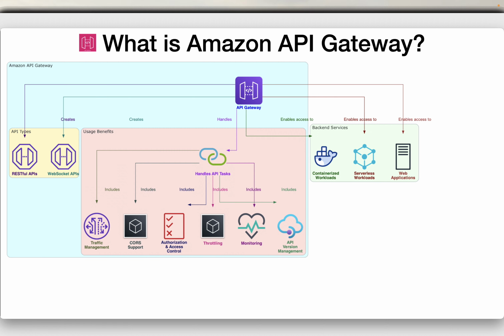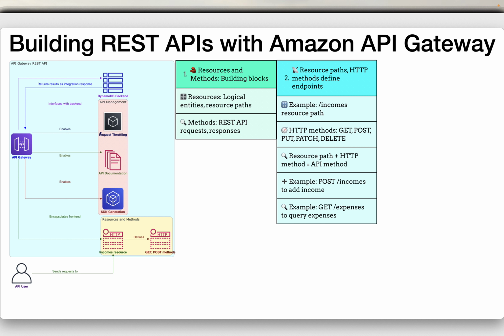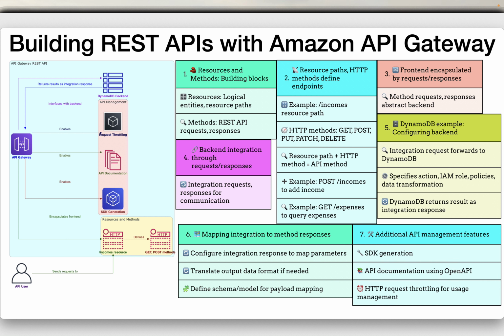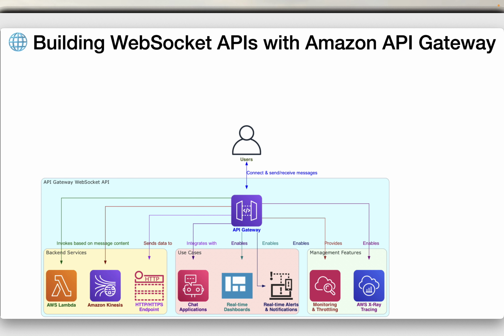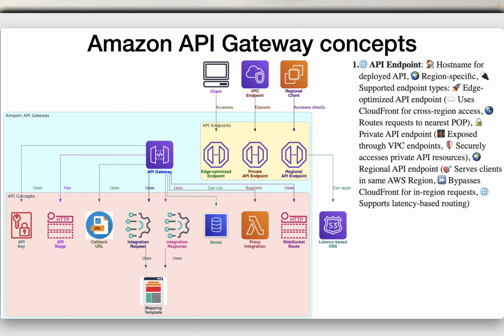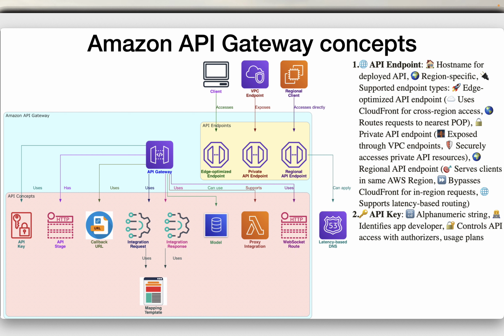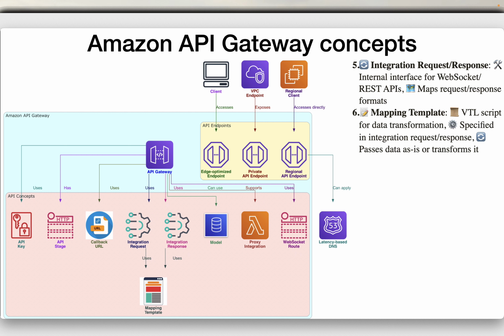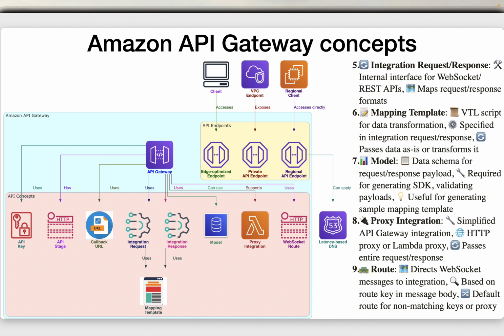Amazon API Gateway - V1